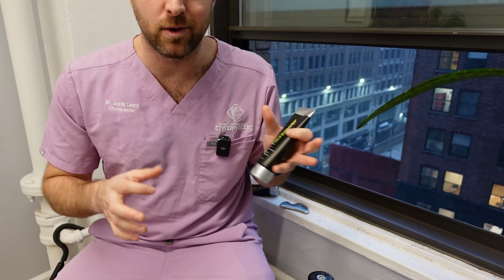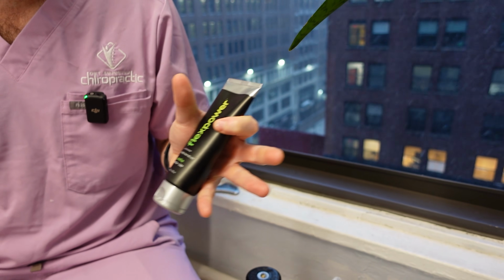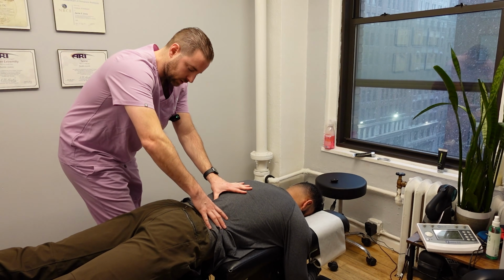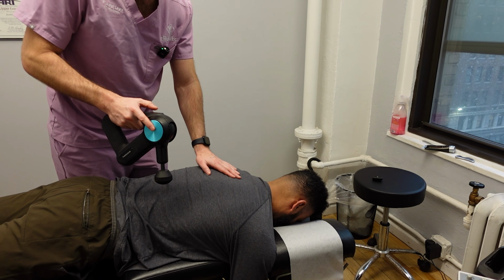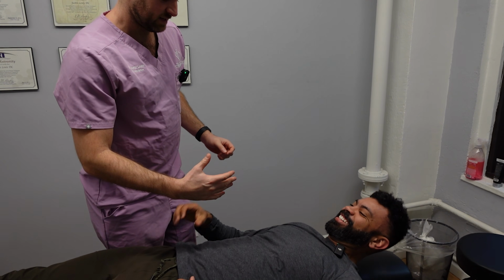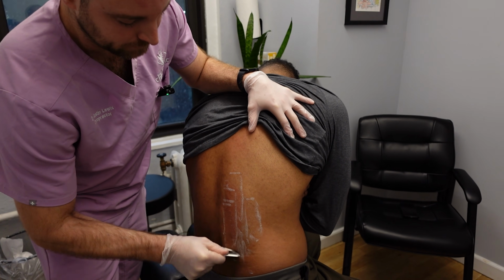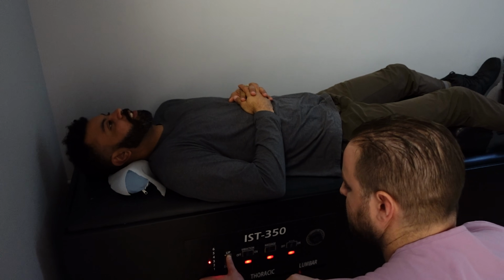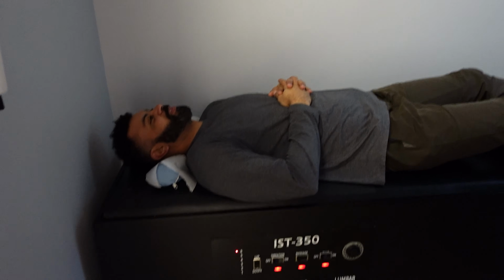Deep Tissue Work for Lower Back Tension: Muscle Scraping Method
Would You Try Muscle Scraping? - Lower Back Tension Relief with Cracking and Muscle Scraping

Feeling tension and pain in your lower back? Try this muscle scraping technique, often used by chiropractors and massage therapists, for relief. This deep tissue work can help alleviate back discomfort and improve mobility. Say goodbye to lower back tension with this muscle scraping method!

In this video, we dive into the world of muscle scraping and back cracking techniques to help you relieve tension and improve flexibility. Learn effective methods for muscle recovery and relaxation. Don't miss out on these valuable tips to enhance your overall well-being.

VIDEO CHAPTERS:
0:00 Intro
0:43 Consultation
1:38 Theragun Massage
2:25 Back Extension
3:33 Back and Neck Cracking Adjustments
5:00 Muscle Scraping
6:25 Rolling Table for Posture Correction
6:43 Podcast Sneakpeak
9:27 Outro

Dr. Justin Lewis
New York City Chiropractor
Manhattan Chiropractor

Get Adjusted Chiropractic P.C.
519 8th Avenue Suite 811